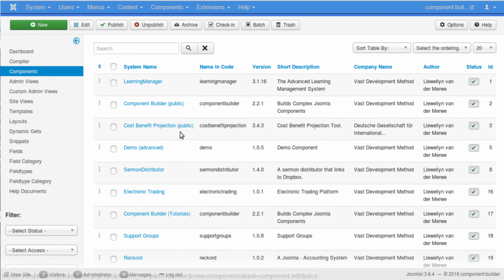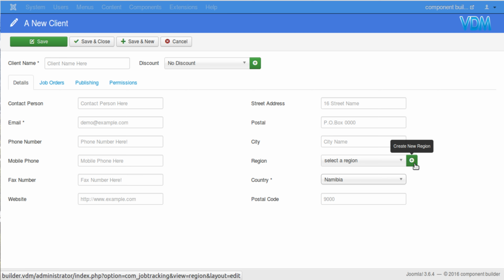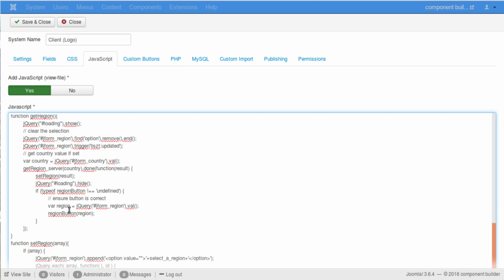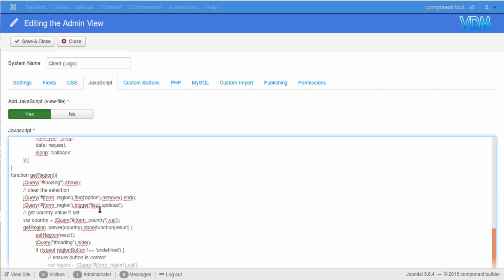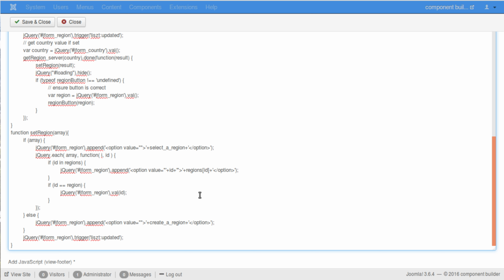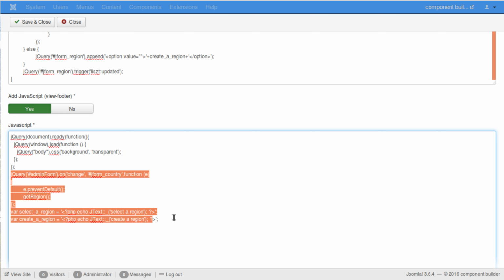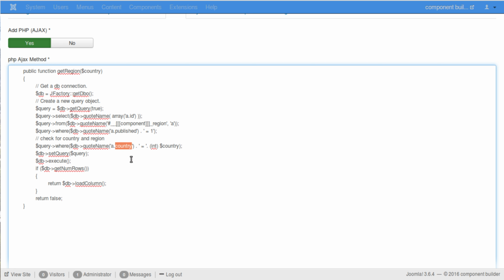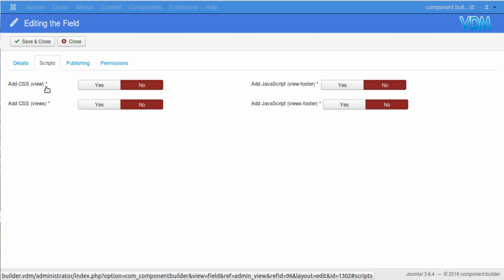How to filter a list field based on association with another field